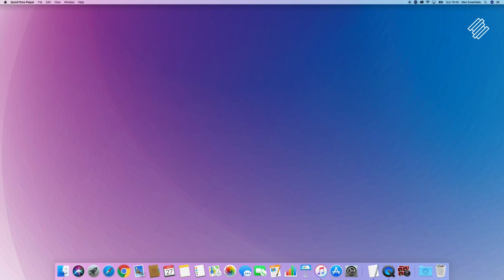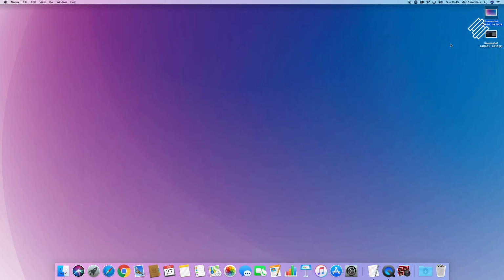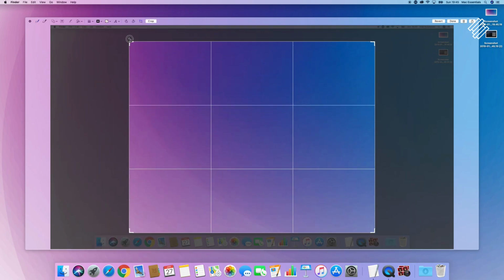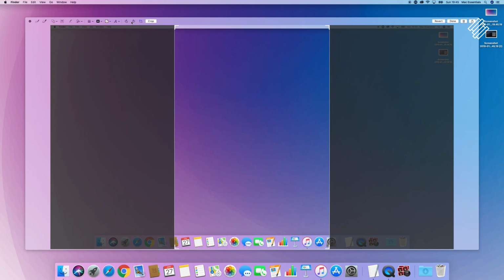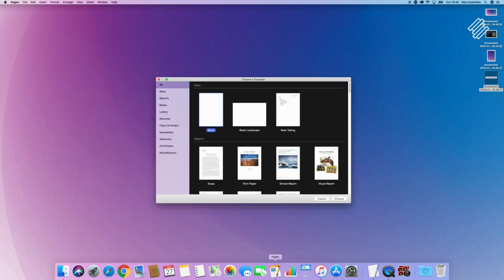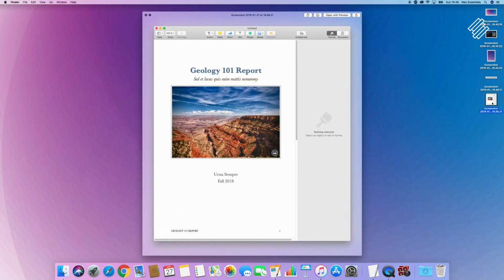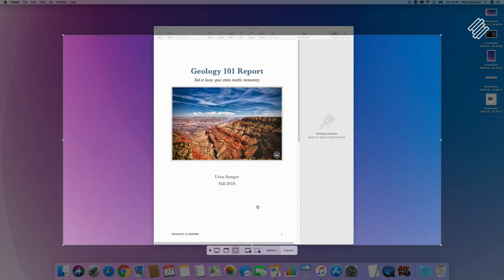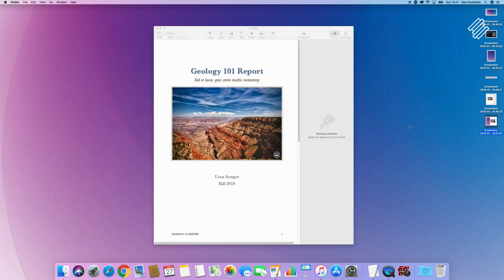How To Take Screenshots on a Mac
Here's a tutorial on how to take screenshots on a Mac. It's super easy to take regular screenshots, but there are also quite a few features available that might be new to you!